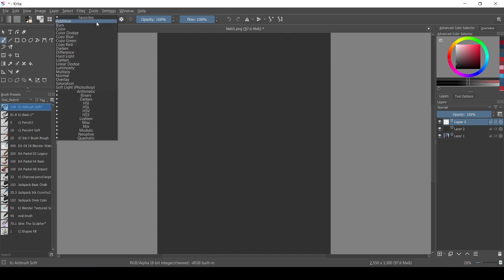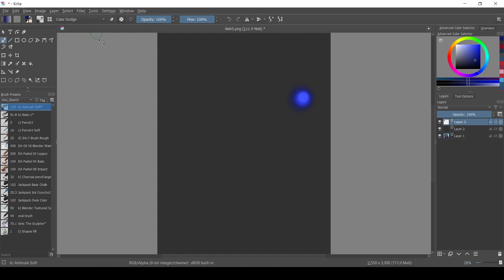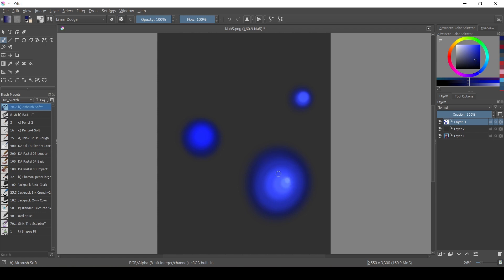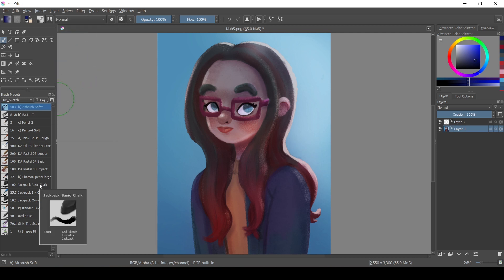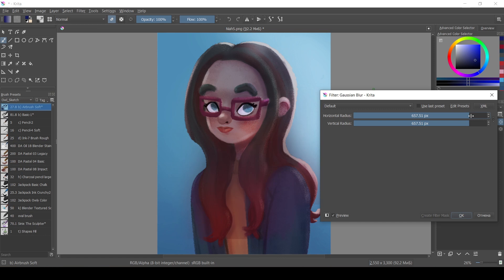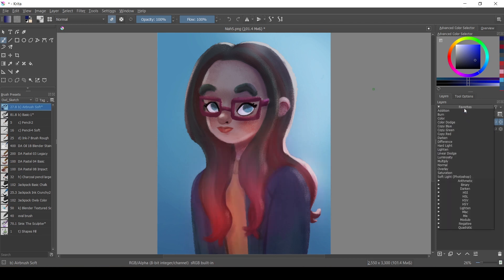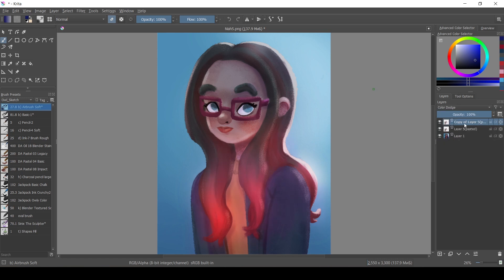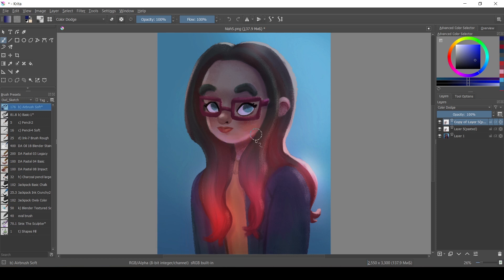Quick tips#5: Glow effect in Krita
In this video i show you how to apply Glow effect in Krita.